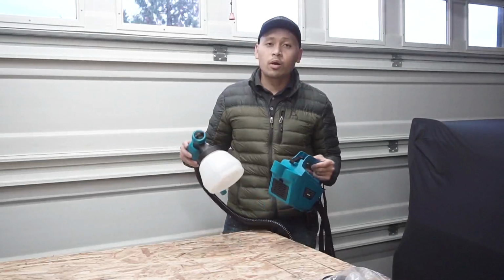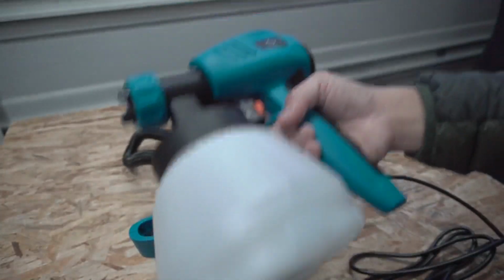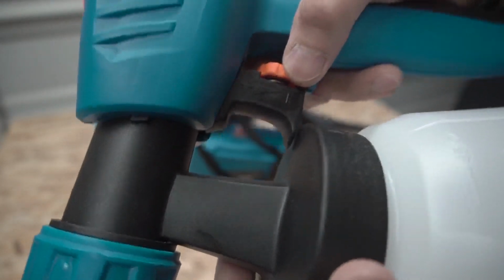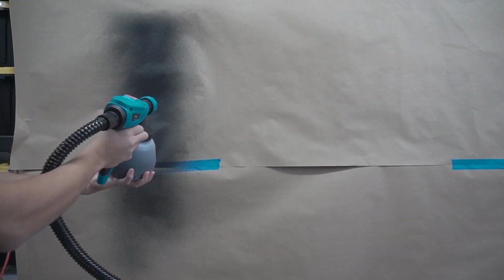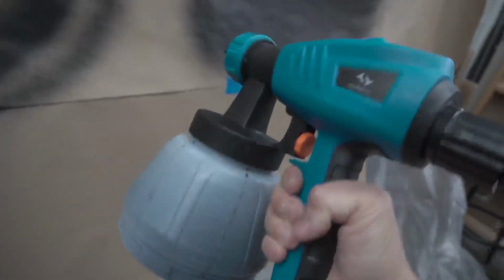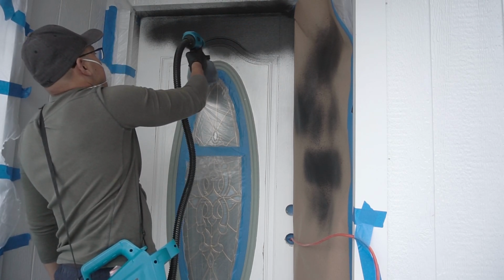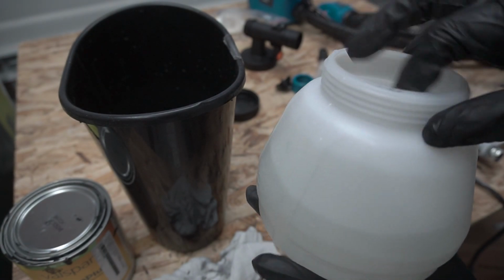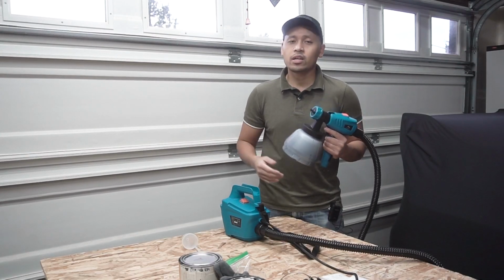My First Time Using The Tilswall Air Paint Sprayer Gun HVLP Review | Better Than Airless Sprayer?!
PAINT SPRAYER I USED ON THIS VIDEO:

Parts Break Down- 1:19
Field Test  - 3:47
Clean Up - 7:50

On this video ill be doing a product review on the Tilswall air powered paint sprayer gun HVLP (High Volume Low Pressure). This is my first time using this product and let’s see if it compares to my all time favorite Graco Project Painter Plus airless paint sprayer. Let’s give it a go!

UNITED STATES